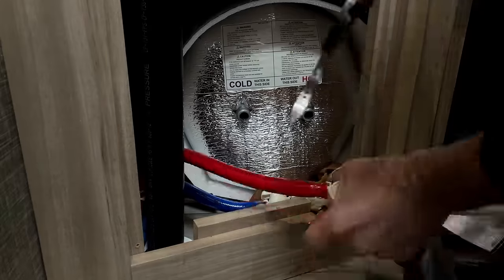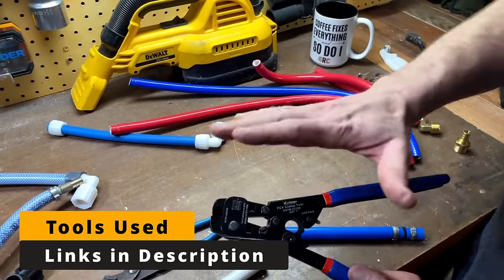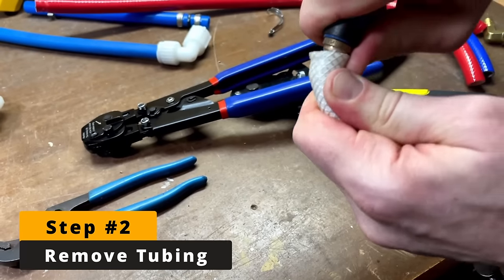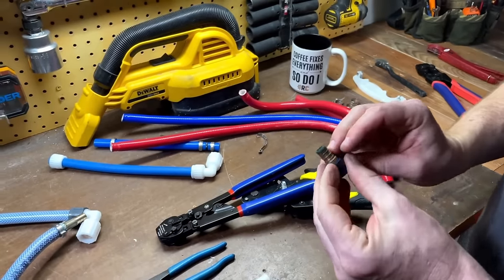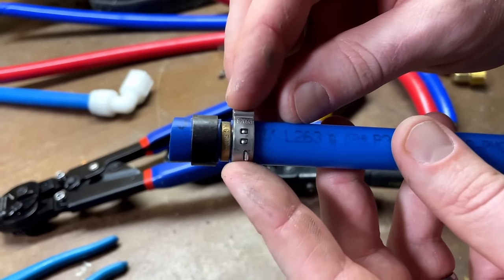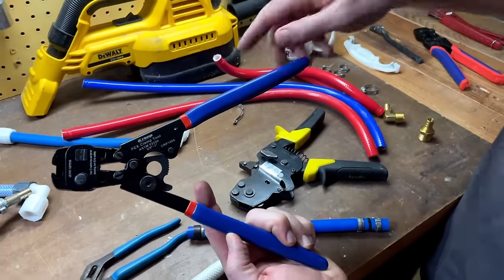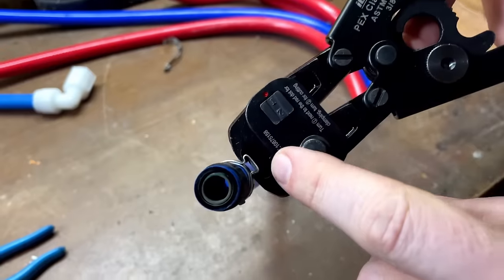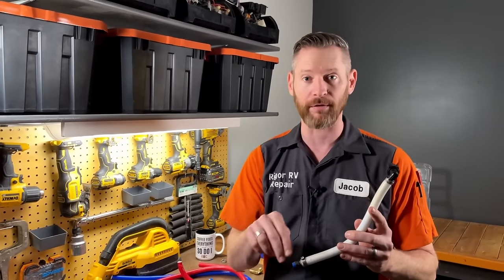How to fix RV plumbing leaks - Fixing Flex Pinch Clamp Tutorial (Part 1)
Tools & Parts used in video
FREE "Don't Get Stranded!" Checklist

Is your RV plumbing leaking? Ready for a RV industry dirty secret? Many RVs are plumbed incorrectly from the factory! Today's video covers method #1 of 3 methods for repairing incorrect RV plumbing.